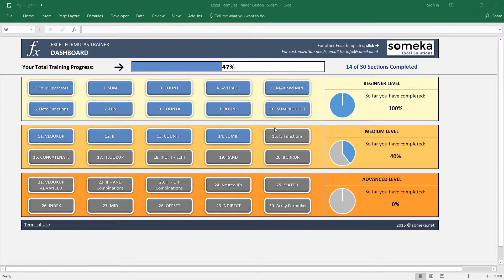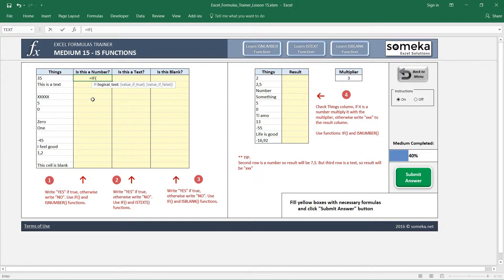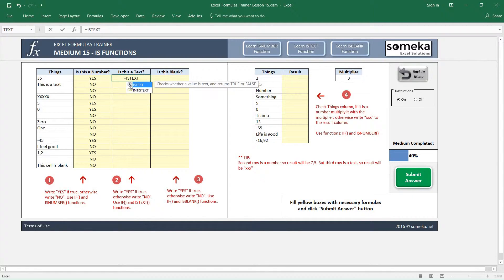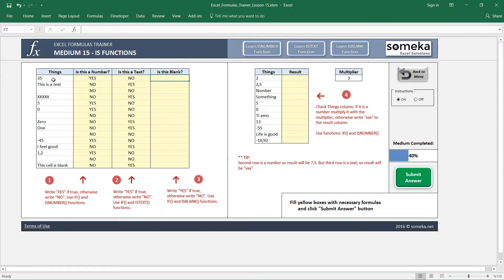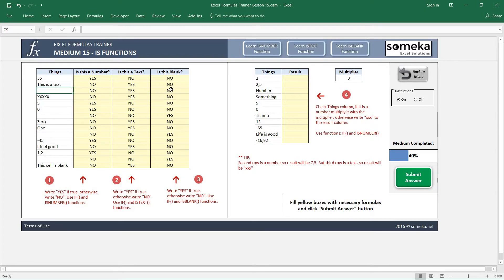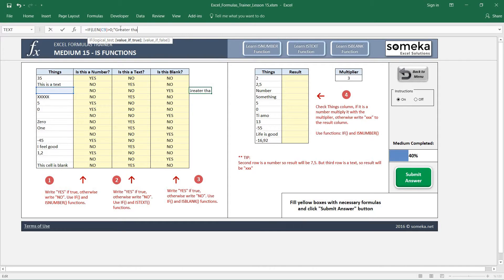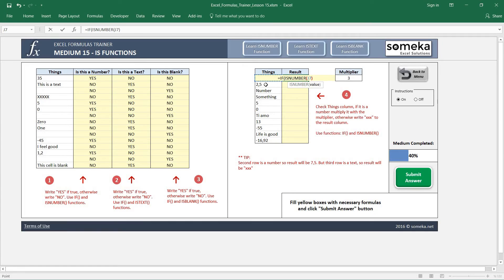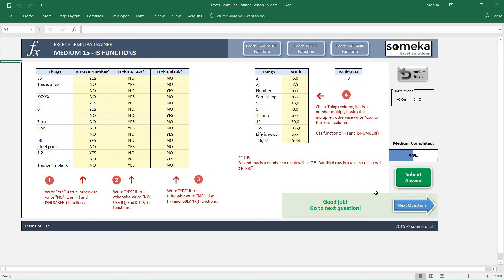Excel IS Functions (ISNUMBER & ISBLANK & ISTEXT) | Training Lesson 15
This video explains Excel IS Functions (ISNUMBER & ISTEXT & ISBLANK) and logic behind in order to comprehend the function in very simple ways.

Including this Excel IS Functions (ISNUMBER & ISTEXT & ISBLANK) tutorial there are 30 lessons going from beginner to advanced with several examples for each of them. Lessons are as follows:

1. Excel Four Operators
2. Excel SUM Function
3. Excel COUNT Function
4. Excel AVERAGE Function
5. Excel MAX MIN Functions
6. Excel Date Functions
7. Excel LEN Function
8. Excel COUNTA Function
9. Excel ROUND Function
10. Excel SUMPRODUCT Function
11. Excel VLOOKUP Function
12. Excel IF Function
13. Excel COUNTIF Function
14. Excel SUMIF Function
15. Excel IS Functions
16. Excel CONCATENATE Function
17. Excel HLOOKUP Function
18. Excel RIGHT LEFT Functions
19. Excel Random Functions
20. Excel IFERROR Function
21. Excel VLOOKUP (Advanced)
22. Excel IF AND Combinations
23. Excel IF OR Combinations
24. Excel Nested IFs
25. Excel MATCH Function
26. Excel INDEX Function
27. Excel MID Function
28. Excel OFFSET Function
29. Excel INDIRECT Function
30. Excel Array Formulas